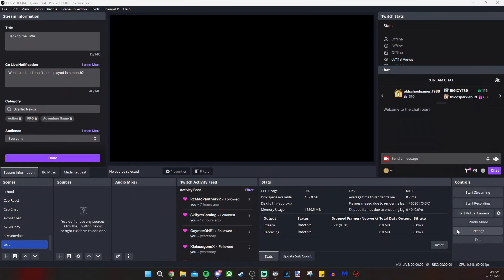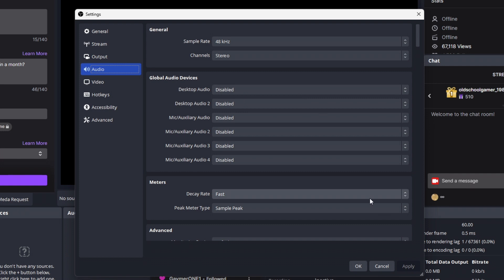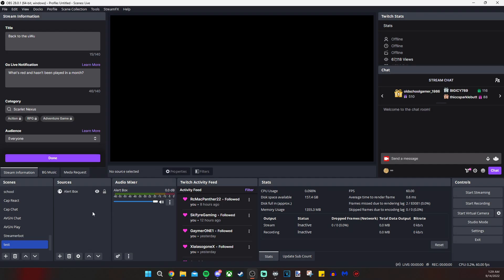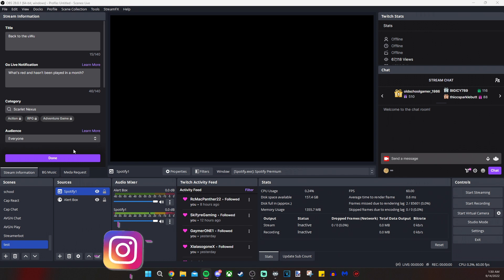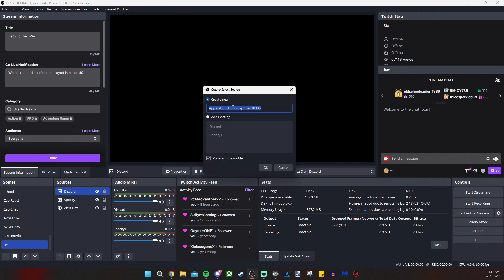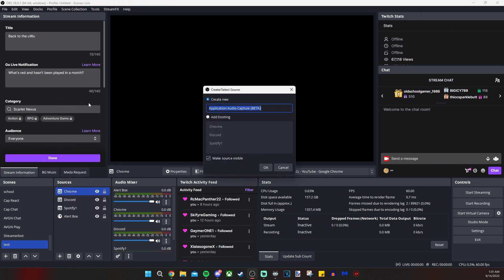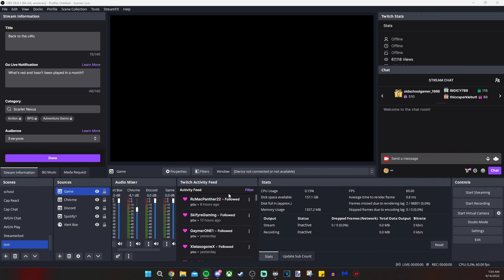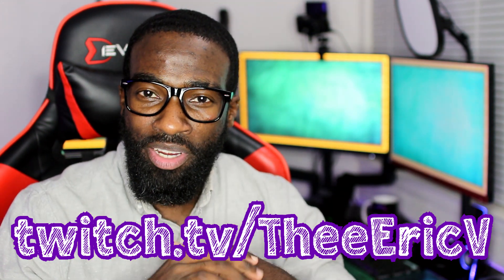How to Separate Audio With OBS Studio 28! [2022]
Sick of your game, music, discord, and browser all on one source? Tired of all the tutorials telling you what plugins to install or programs to download for multiple audio sources? This is your video. Let's split those audio tracks. OBS 28 introduces Application Audio Capture (BETA) baked into the program so you can control sound as you wish without using processing power with additional bloat.

Instrumental: Harris Heller - Neon Drive

0:00 Intro
0:32 Warning
0:45 Disabling global audio device
1:08 Configuring Alert Box
1:43 Adding individual audio sources
3:37 Demonstration
3:58 Audio Balancing Guide
4:10 Conclusion